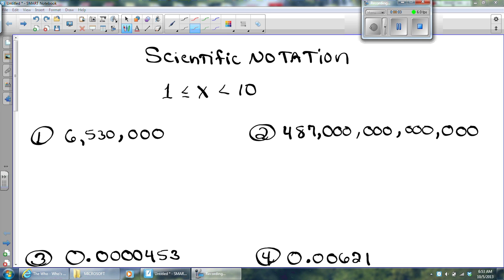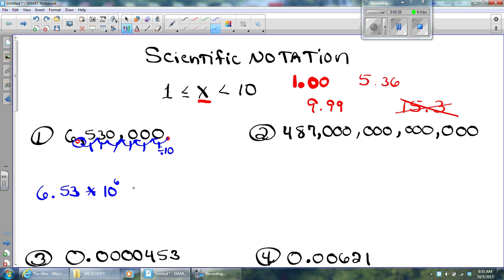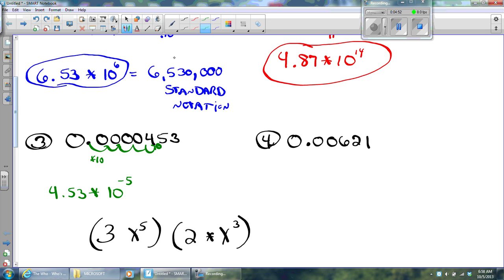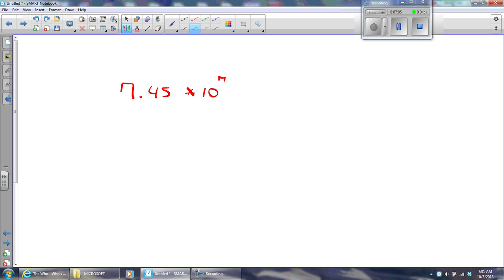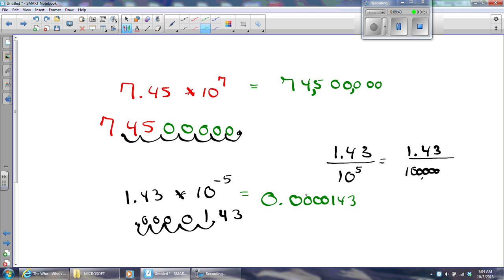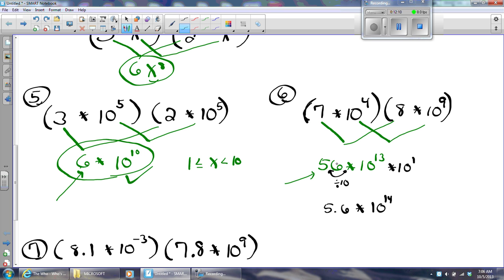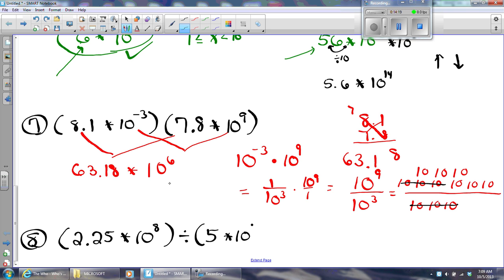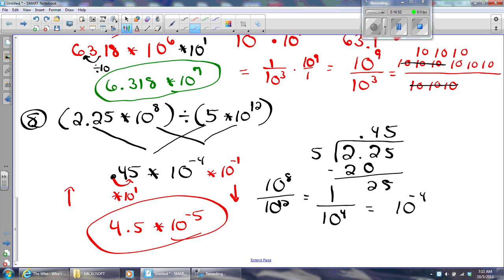Oct 14 Sci NOT Day 1 Converting Multiplying Dividing